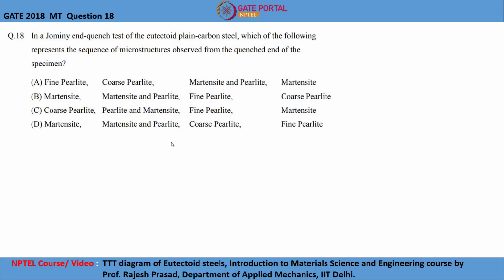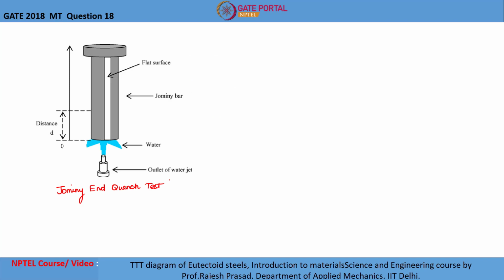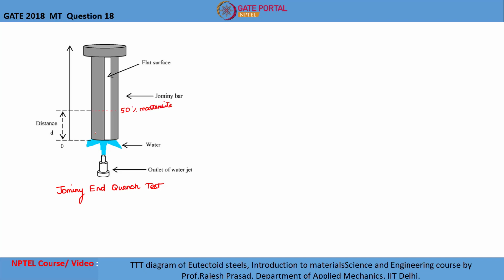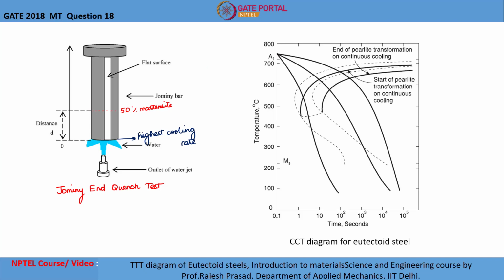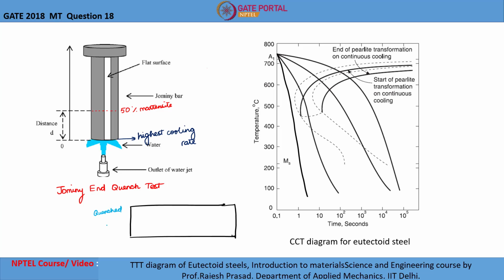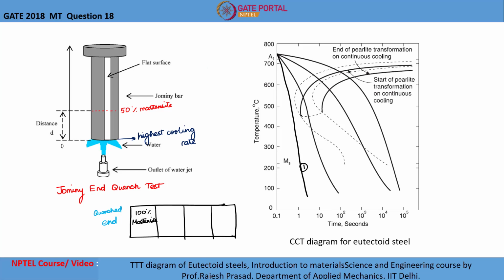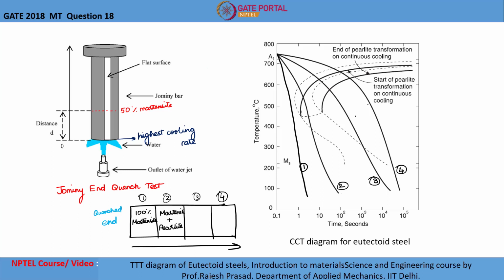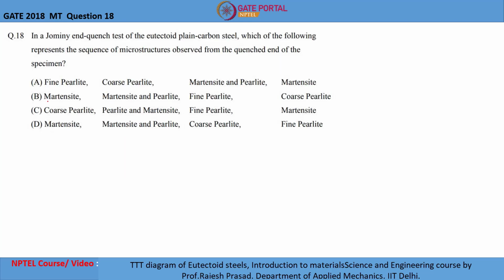Q18 MT 2018